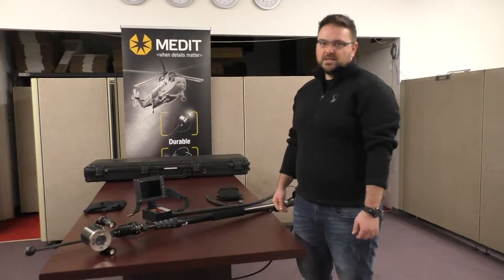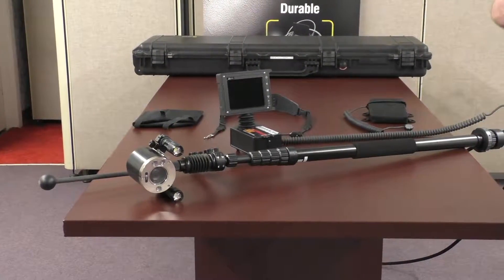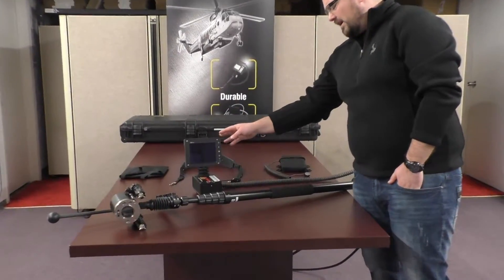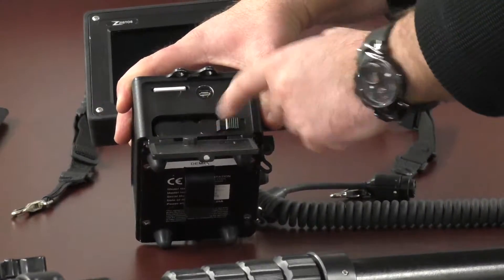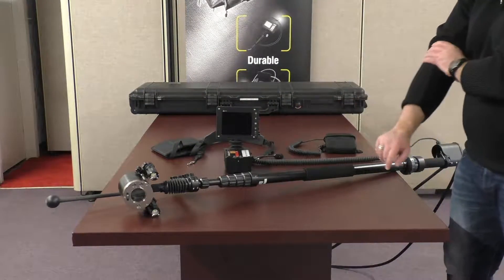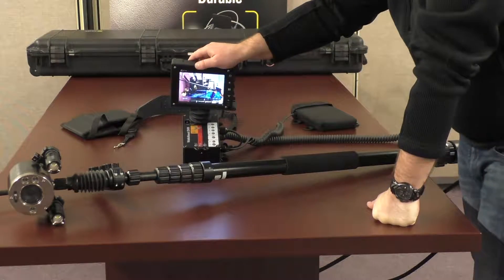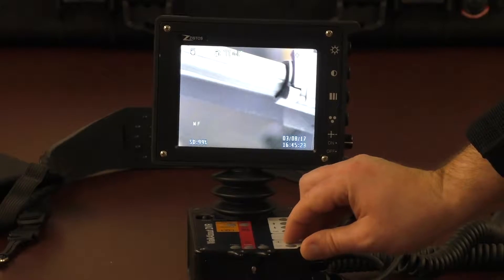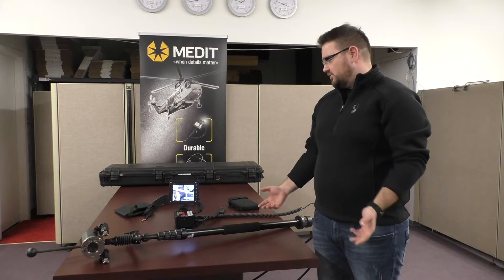Telescopic Pole Camera CYCLOPZ with 30x Optical Zoom | Quick Overview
Today we are talking about our new CYCLOPS ZOOM pole-mounted manhole camera.

These units can be made in the US so you are looking at real durable and solid quality. And it comes with a lot of extra features. The unit is going to ship in a large plastic peli case. So you'll be getting a solid unit you can transport around and it will be well protected when you take it to job sites.

0:30 Basically you are looking at a large camera head. It's got a 40x optical zoom and then 80x digital or an additional 40x digital zoom so you can get up to 80x. Built-in LED lights for illumination. There are also these optional lights you can attach on, they just clip on and they are extra high-powered LED lights for distance inspection. So when you try to zoom in over 50ft or more that's when you are going to use them to help illuminate that.

0:59 On the backside you've got a protector for when you put it into a manhole so you can know when you touch the bottom without using your camera head to do that. This can be adjusted for different heights. You can also use it to keep it off the sidewall as you are inserting it. So this will hit the wall as you are going down instead of the camera unit.

1:18 The nice thing about these manhole cameras is that they have built-in articulation so you can turn the handle to articulate the camera head to go forward and backward. You can use that if you need to go into a hole and then turn it sideways or if you want to look up or down. The poles are telescopic. We just unscrew them to release them. You can extend the pole up to 14 feet. Pole itself isn't that heavy so it should be hard to give you control. If you are getting it out to full 14 feet and you still want to use the monitor, you might want to have either somebody else using the buttons on the monitor or you'll want something holding the pole to support it. If you're using it on a manhole we do have a bracket you can get, it will help set it up there so it will be hands-free you just insert it down and you'll be free to use the DVR box.  Also for the manhole inspections instead of LED lights, you can use laser detection for distance. So you manage on how far away you are looking at. Just shine a laser and it'll tell you the distance off what it's hitting.

2:27 For the monitor setup, it's pretty easy to use, collapsable, you can also rotate it side-to-side. On the bottom side you open it up there's an SD memory card for image/video capture. USB port to transfer files off, and then a rechargeable battery for portable use. You can use an external additional external battery. On the side there's a port for a camera unit, there's a port for the extra battery or a power adapter. And there's a port for AV/out. There's also a neck strap.

3:32 this unit is a sunshield.

3: 43 Open up your port, on the cables, there's a white dot you want to line up with a white dot on the monitor. The power button is on the side. The light will go on to show the unit's turned on.

4:07 When you are on the DVR mode you will have whether you are at a different focal range, how much zoom you have, and a date stamp.  LED lights are on right now, you can control these with a dial on the monitor. The buttons on the unit are: the menu button, you've also got your menu for video capture. So if you want to playback your videos or change your settings. A button for image capture. Recording - same thing. Additional things - your zoom is on the bottom here. As you zoom in it'll tell you how much you are going and it will autofocus for you. You can also switch between autofocus to manual focus.

Heavy-duty camera head waterproof to 30 ft. Built-in LED lights as well as additional super-strong LEDs. 40x optical zoom. Built-in LEDs and it's also a really solid camera with really low light sensitivity so it will have no issues looking in complete darkness. The Pole system is a hard aluminum, not gotta break very easily. The entire unit's made in the US. And then the DVR box is doing image capture, you can video document all your inspections. And you won't have any issues if you want to use it in the daylight if you need to.